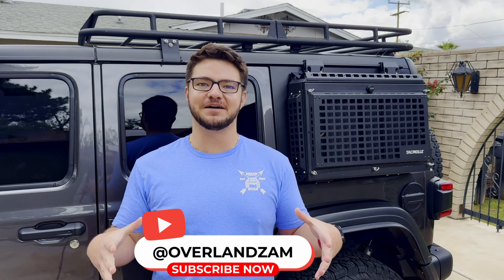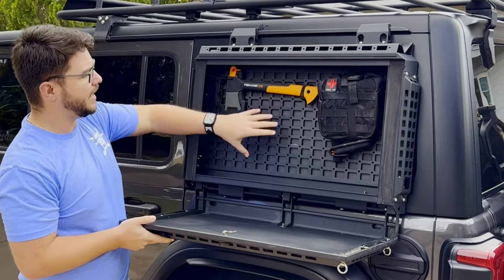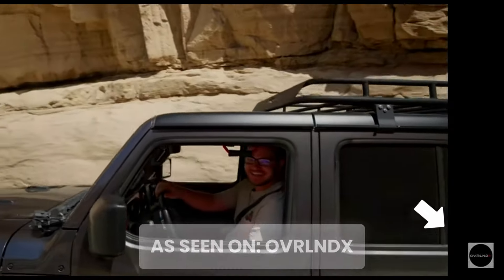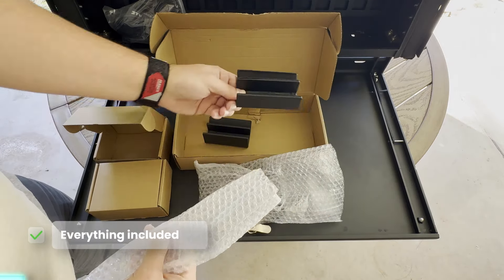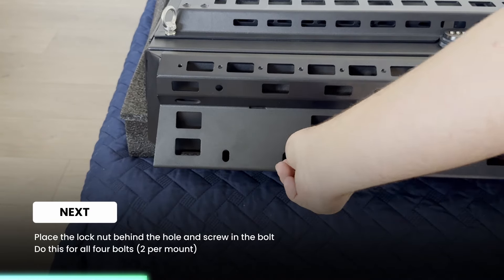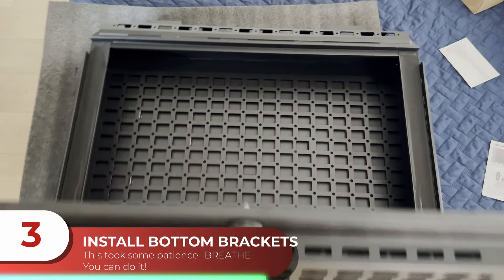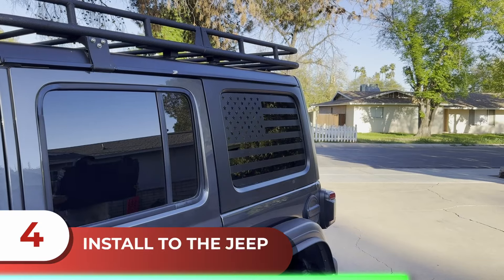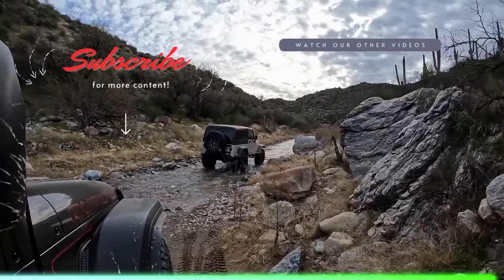Never Worry About Storage Again- Tacmolle Tested Review & Install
Welcome, fellow adventurers! 🚙💨 In this exciting video, we discuss a convenient Jeep exterior storage option for your overlanding or offroading gear with a comprehensive review of the TacMolle Rear Exterior Storage Container, the ultimate solution for organizing your gear on your Jeep Wrangler for off-roading, camping, and overlanding adventures! 🏞️⛺

~Integrated Molle Medical Kit
~Fiskar's 14" Camp Hatchet (Voted as Top Hatchet on many sites)
~Rhino USA's Portable/Foldable Camp Shovel
~16 oz Rubber Mallet
~Waterproof Rechargeable Flashlights

🔍 Key Features:

Durable Construction: Built tough to withstand the rigors of off-road adventures, this storage container is made to last!

Ample Storage Space: With its spacious interior, you'll have plenty of room to store all your camping essentials, off-roading gear, and overlanding equipment.

MOLLE Panel Design: Customize your storage setup with ease, adding pouches and accessories for optimal organization of your off-road and camping gear.

Easy Installation: Simple bolt-on design ensures quick and hassle-free mounting to your Jeep Wrangler, so you can spend less time installing and more time exploring.

Adventure-Ready: Whether you're hitting the trails for a weekend camping trip or embarking on a cross-country overlanding expedition, this storage container is your perfect companion, keeping your gear secure and easily accessible at all times!

🛠️ Get ready to take your Jeep Wrangler off the beaten path with confidence, knowing that your gear is safely stowed away in the TacMolle Rear Exterior Storage Container! 🌟 Don't miss out on the opportunity to enhance your off-roading, camping, and overlanding experiences with this must-have gear solution. Watch the full review now and gear up for your next adventure! 🌄

🚙✨ Whether you're a seasoned off-road enthusiast or just getting started with overlanding, our channel is your ultimate destination for gear reviews, tips, and inspiration to fuel your next off-road adventure!

Video Chapters
00:00 Introduction
00:37 TACMOLLE Storage Review
03:33 TACMOLLE Storage Box Installation
08:10 SUBSCRIBE for MORE!

A very special thanks to @OVRLNDX for recording/shouting us out in his recent video. If you haven't yet, make sure to check him out!